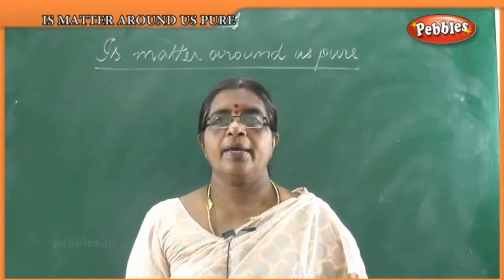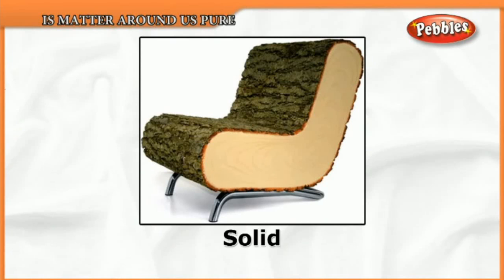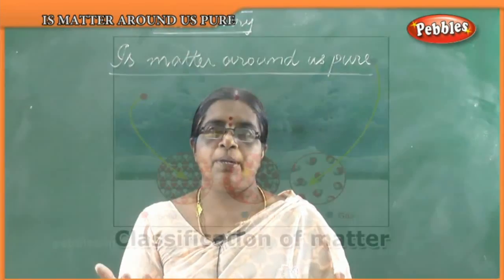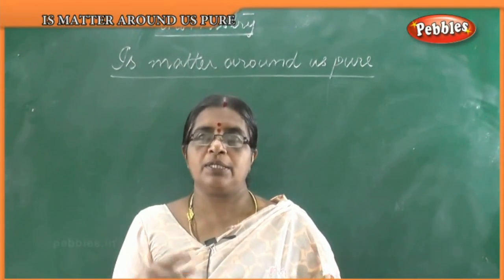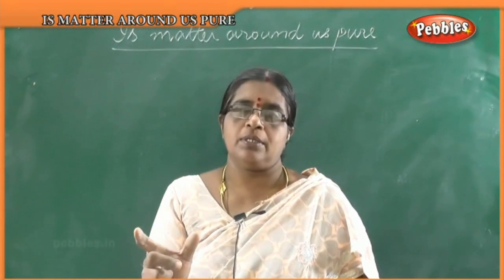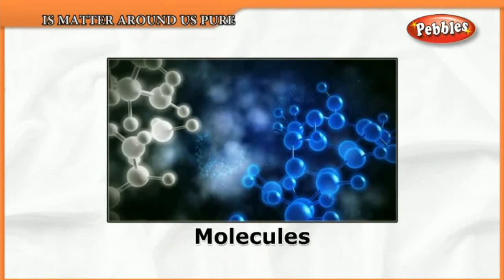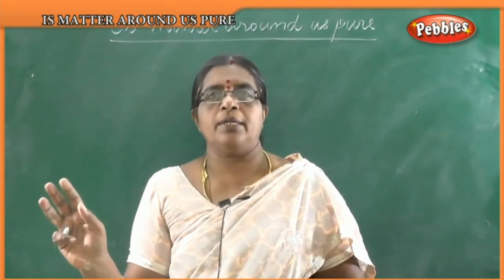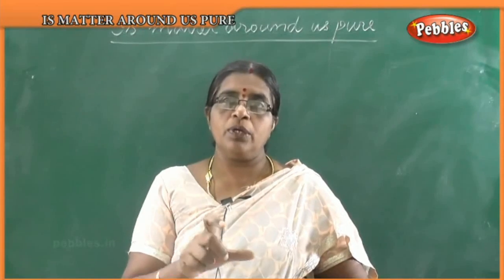Is Matter Around Us Pure || Chemistry || 9th std Science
Samacheer 9th std syllabus. Science - Is Matter Around Us Pure.